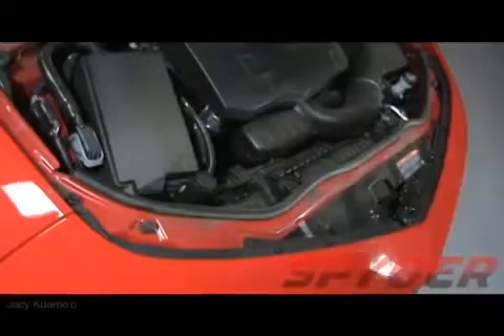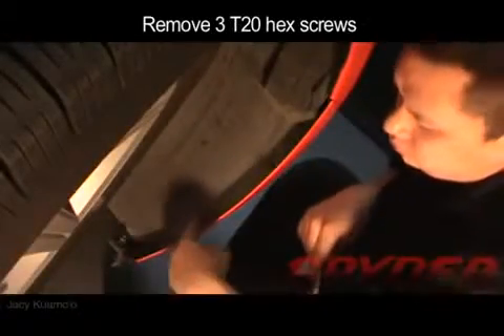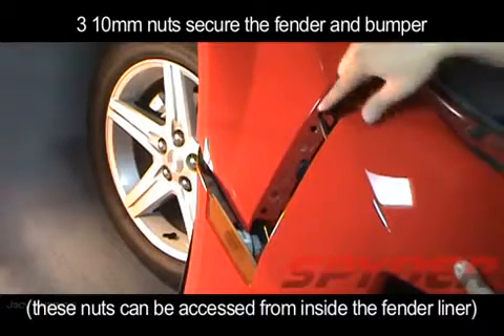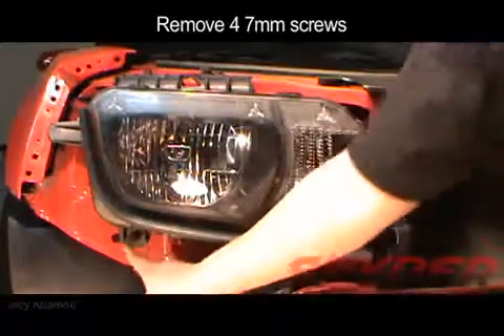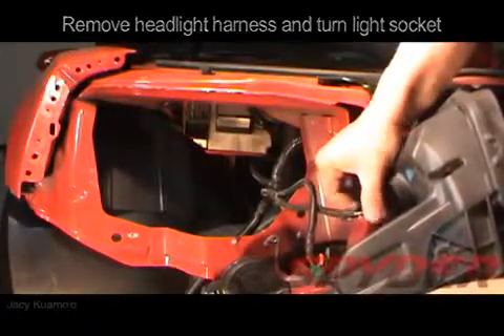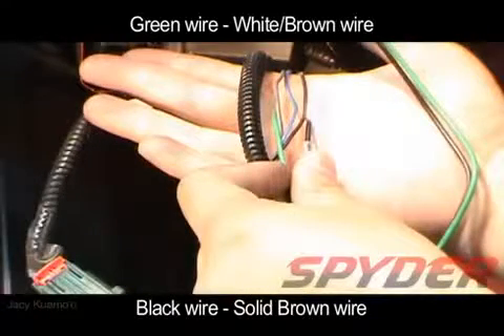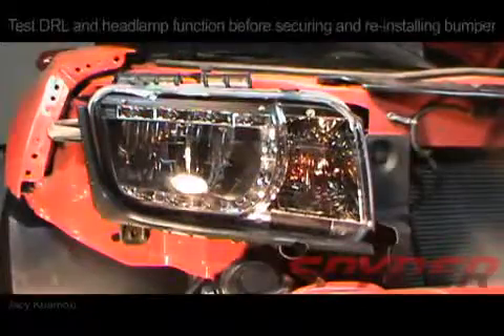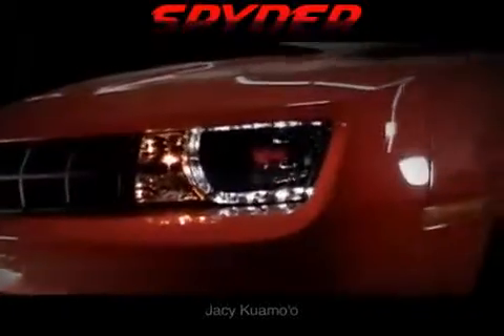Spyder DRL LED Crystal/Black Headlights for Chevrolet Camaro